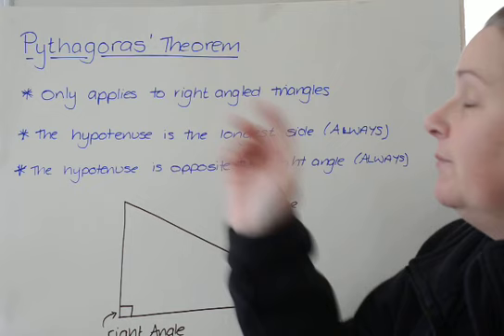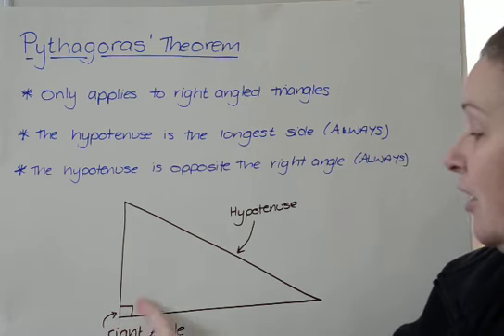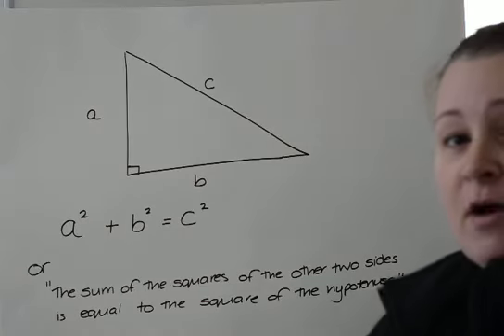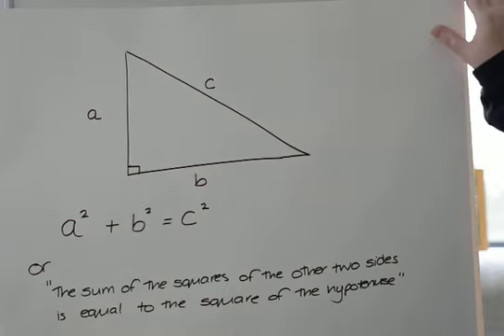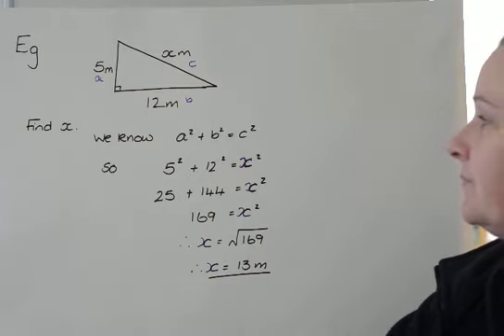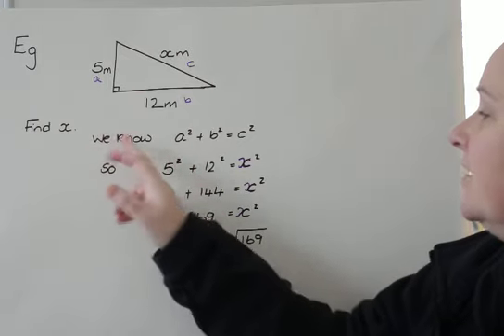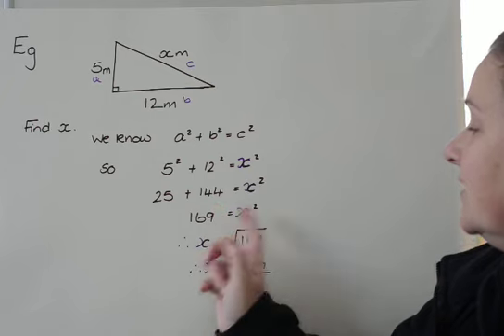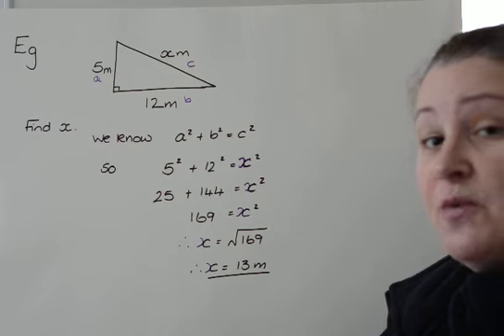Year 10 Pythagoras' Theorem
An overview of Thursdays lesson - for revision